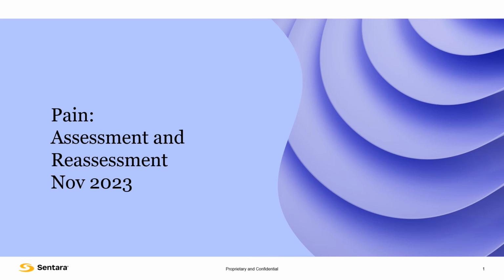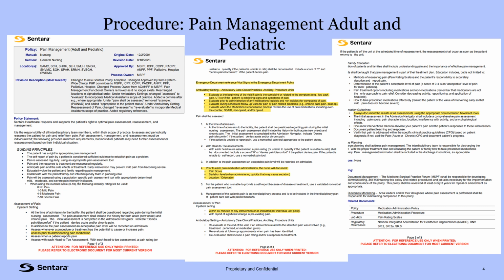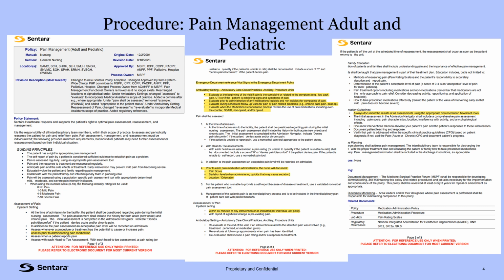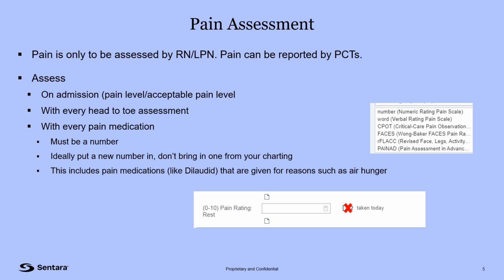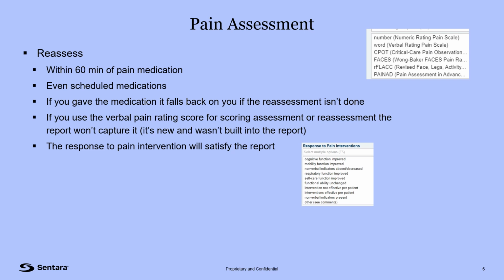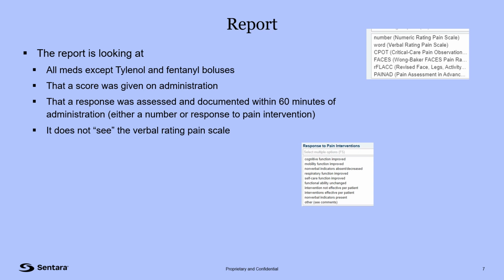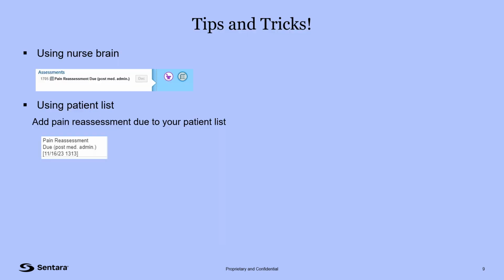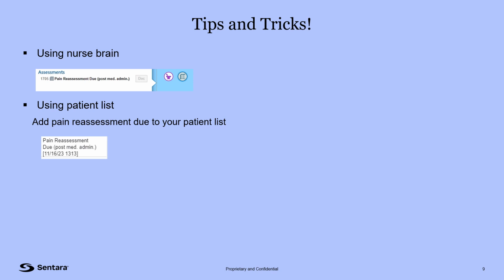Pain Assessment Education Nurses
00:00 DNV finding
1:01 Procedure
2:38 Assessment
05:04 Report
07:10 Tips and tricks